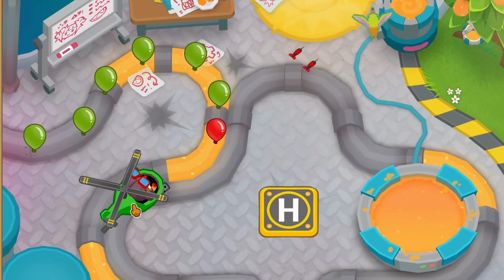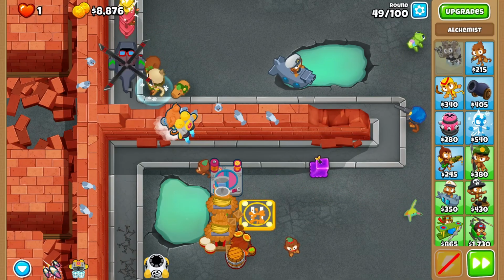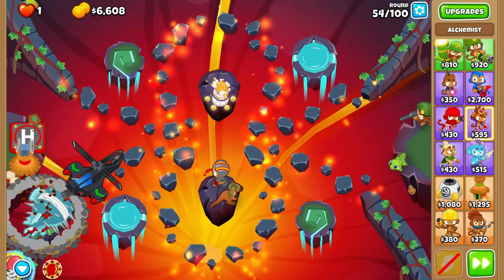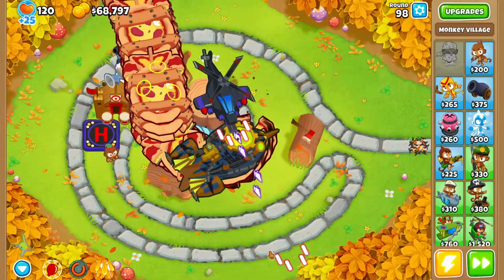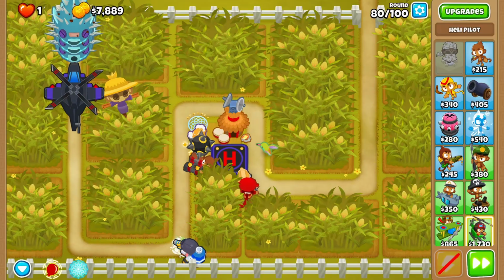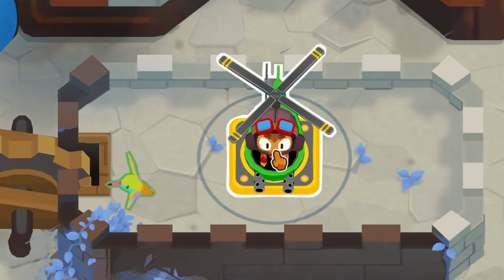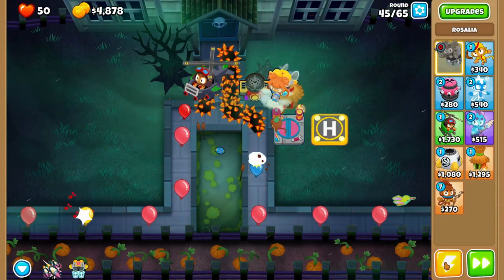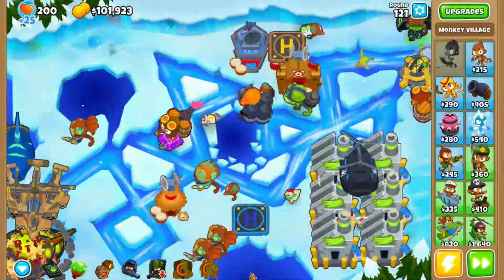The Greatest Plan (BTD6)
I got the perfect plan ...

Use code jwags in the item store.

Music (in order):
Lego city commercial music – Lego
Squid jazz (Everhood) – Lewmoth
Mort’s Farm (Pizza Tower) – ClascyJitto
Center perks job time (Escapists 2) – Oli Wood
Tourist Trap (Earthbound) – Keiichi Auzuki and Hirokazo Tanaka
Kapow Camp Roll Call (Escapists 2) – Oli Wood
Work and worship (Cult of the Lamb) – River Boy
Buy something will ya (Earthbound) – Keiichi Auzuki and Hirokazo Tanaka
Coalescence (Risk of rain) – Chris Christodoulou

Chapters:
0:00 Intro
1:23 Top Path
5:30 Middle Path
10:01 Bottom Path
15:04 Outro